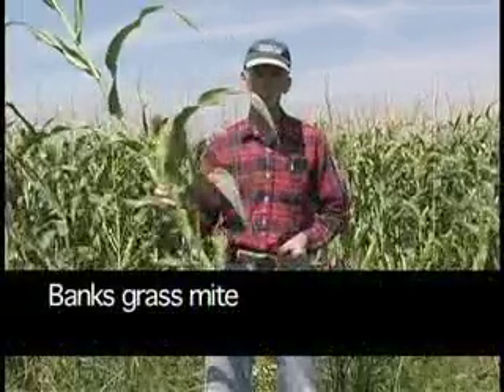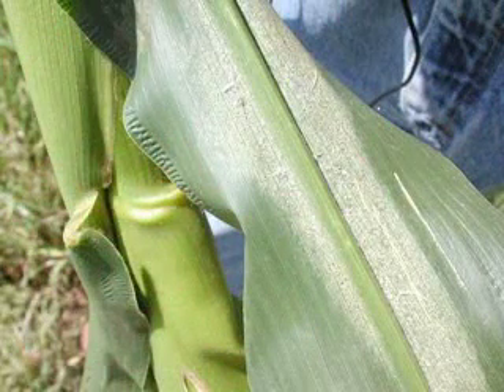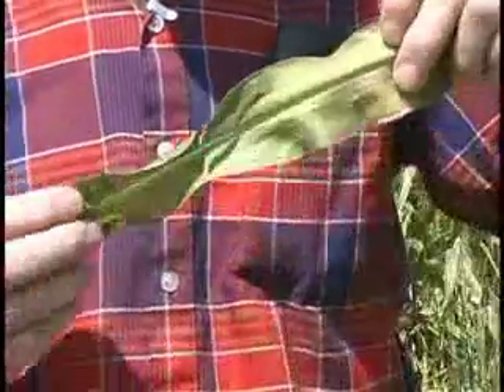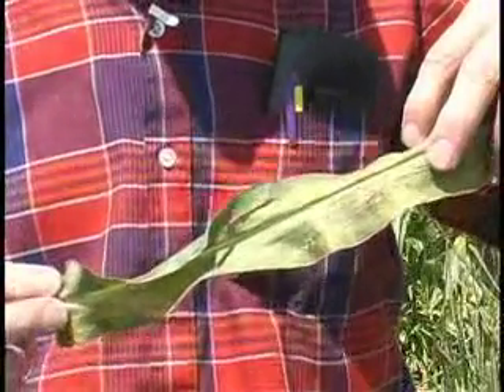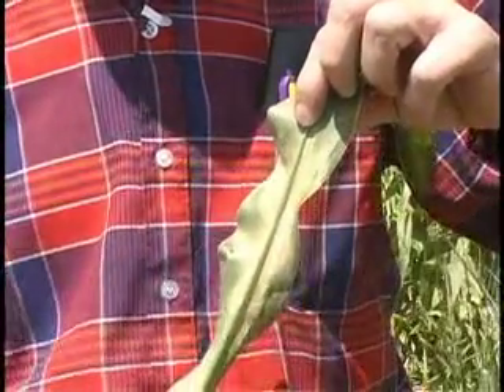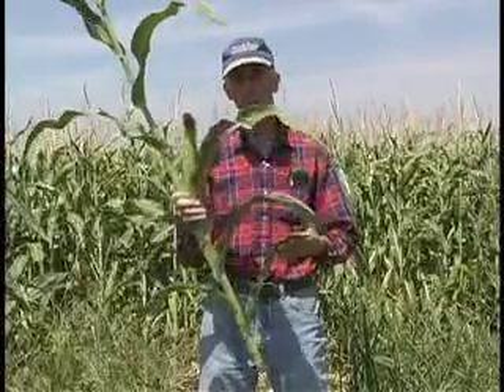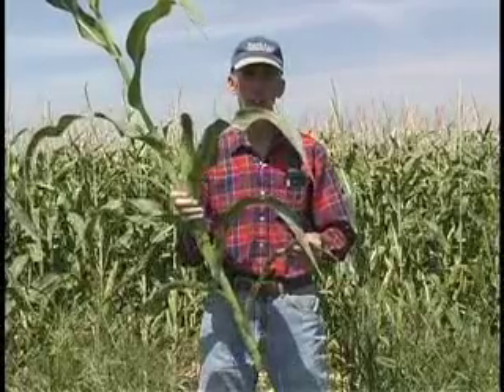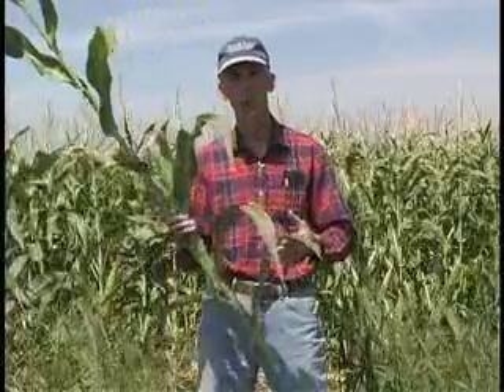Spider Mites in Corn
Scouting for spider mites in High Plains Corn